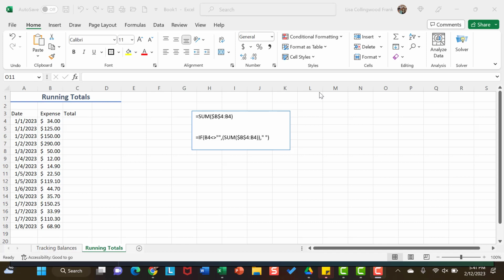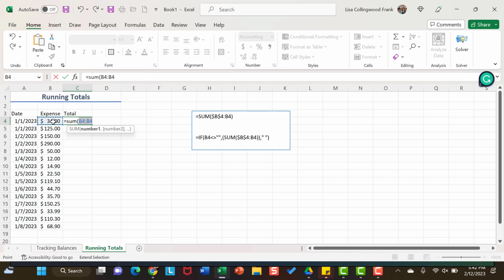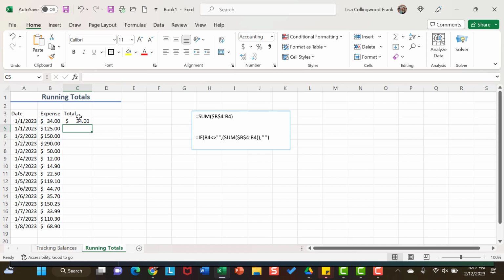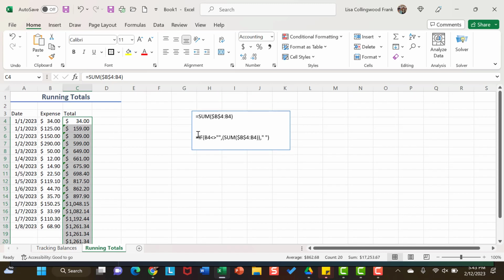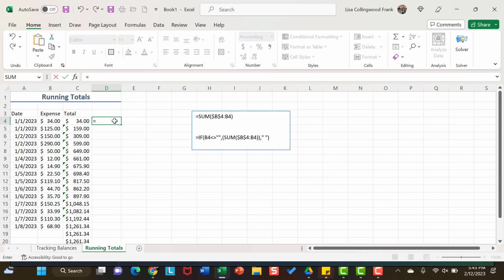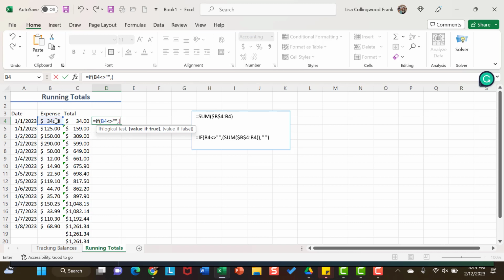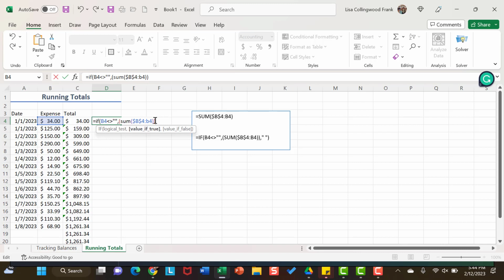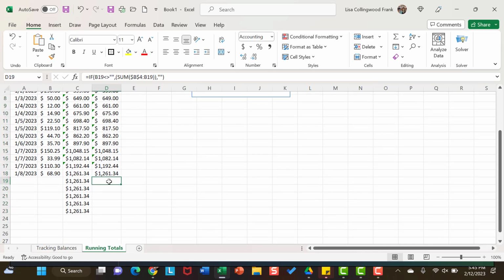Creating a Running Total in Excel